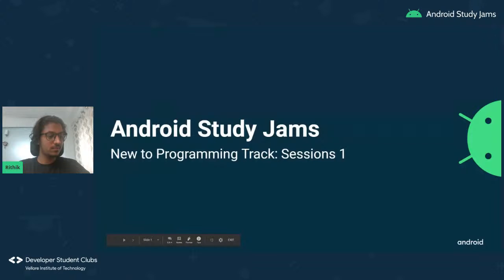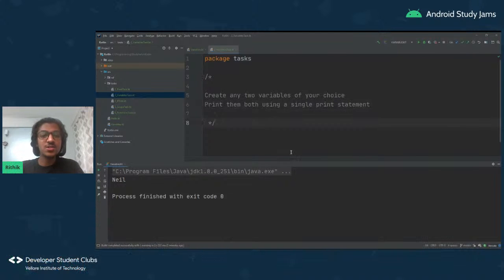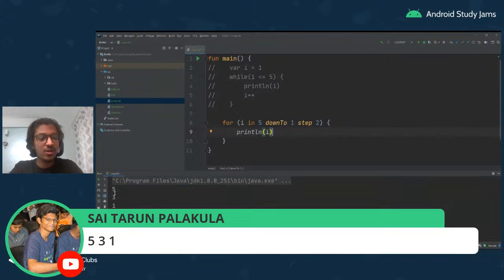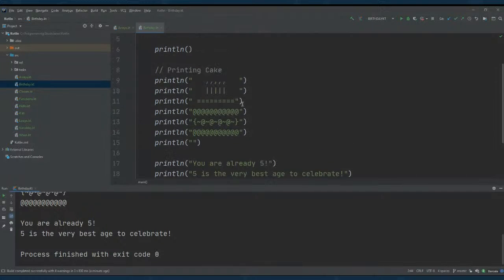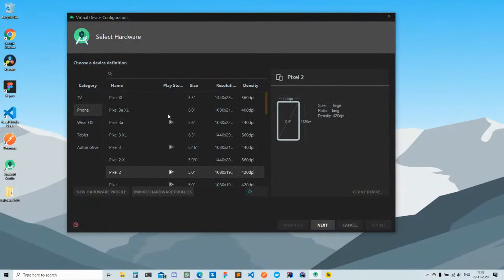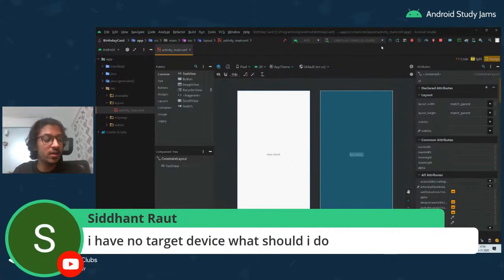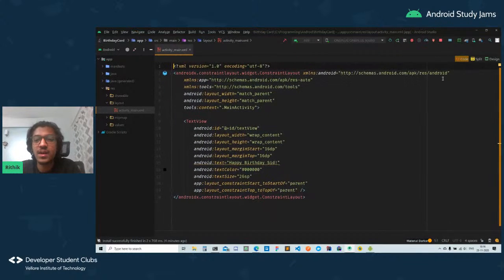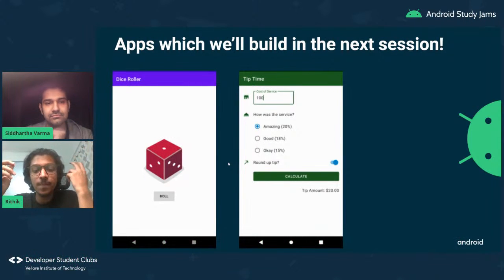Android Study Jams - Session 1| DSC VIT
App development is one of the trendiest domains today. Keeping that in mind, the Developer Student Clubs are back with another study jam to help budding android developers master all the essential skills that can help them pave their path to becoming an app developer.

Android Study Jams are community-organized study groups for people to learn how to build Android apps in Kotlin using online curriculum from Google.

In the first session, we will teach you the basics of kotlin programming and help you to create your very own first android application!